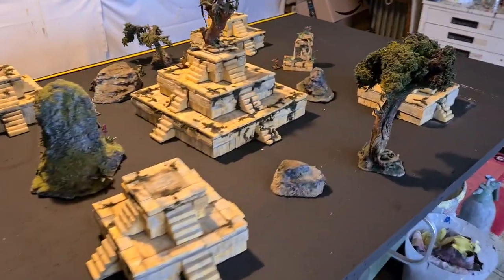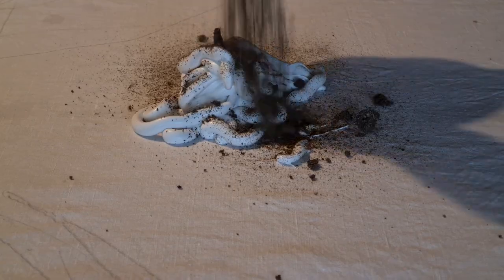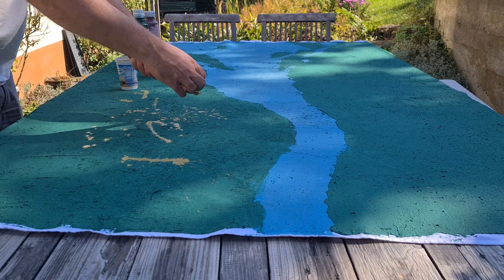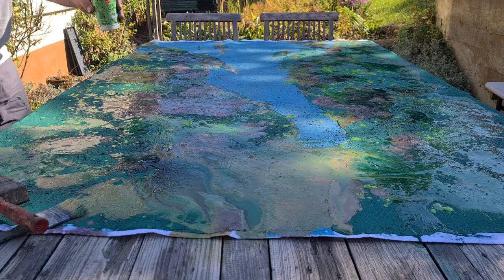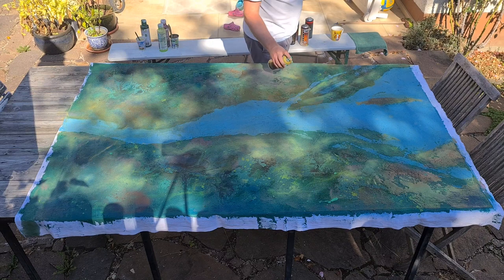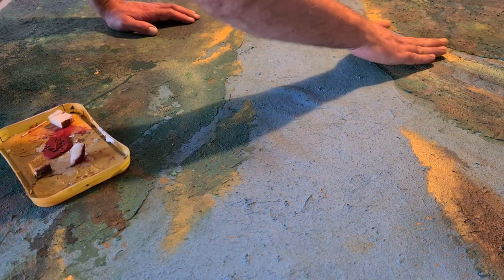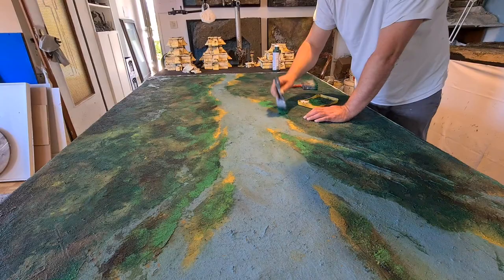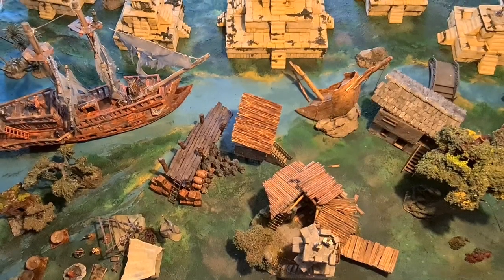Easy BATTLEMAT from a Bed Sheet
Hey, I made a battle mat. Check out the funky painting style ;)